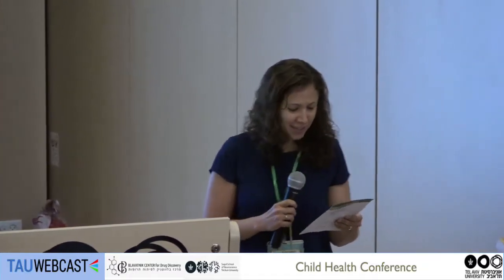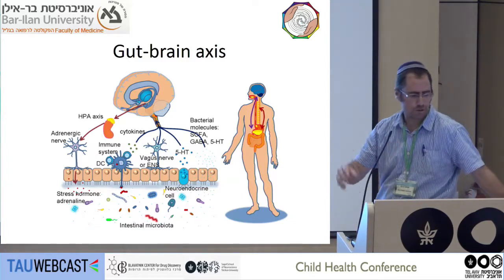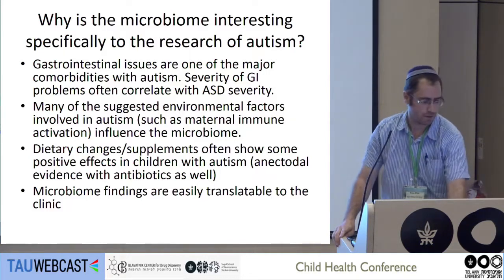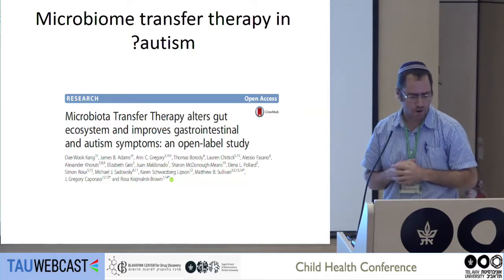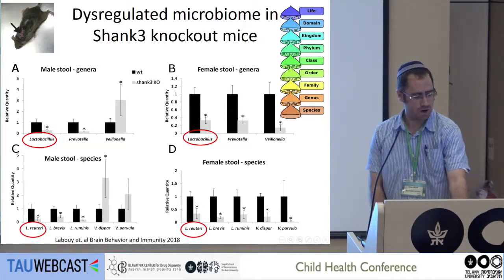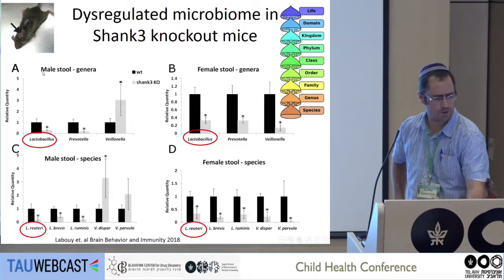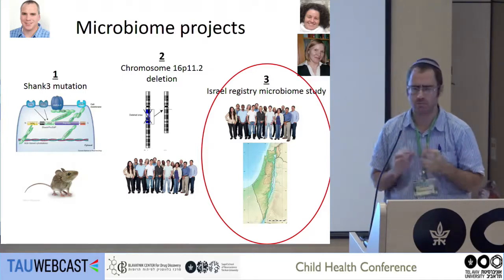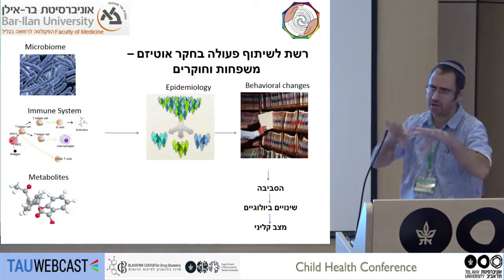Microbiome-Epigenetic-Genetic interaction in the development of autism spectrum disorder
Dr. Evan Elliot, Bar Ilan University

Child Health Conference
BLAVATNIK CENTER for Drug Discovery
Tel Aviv University
8.10.18